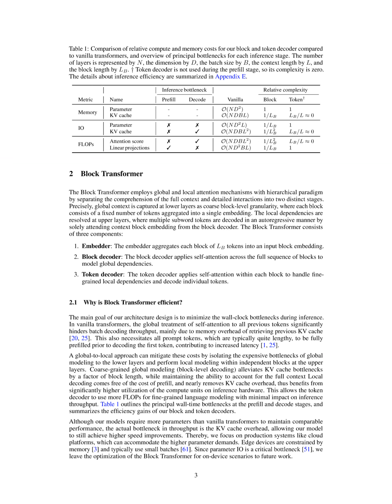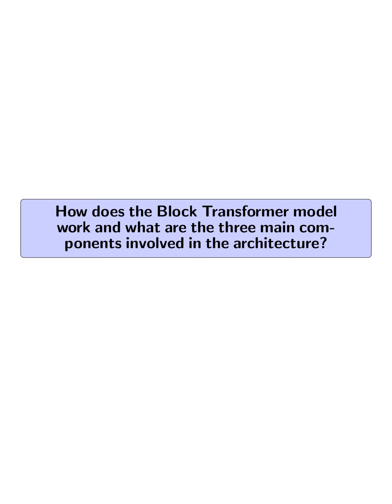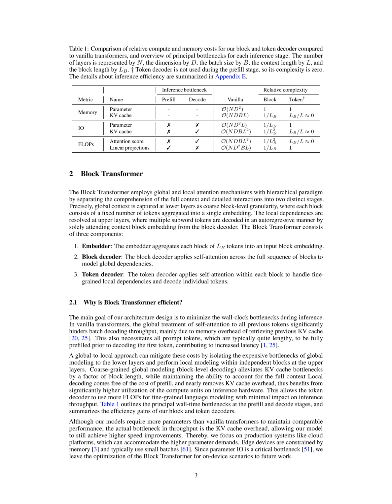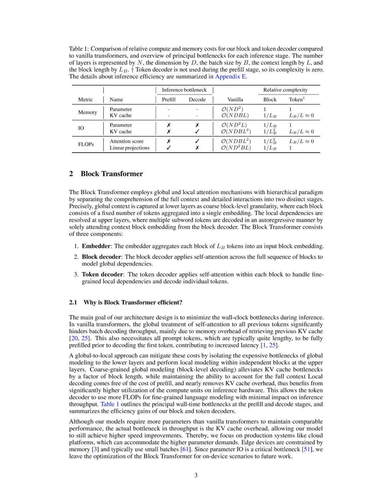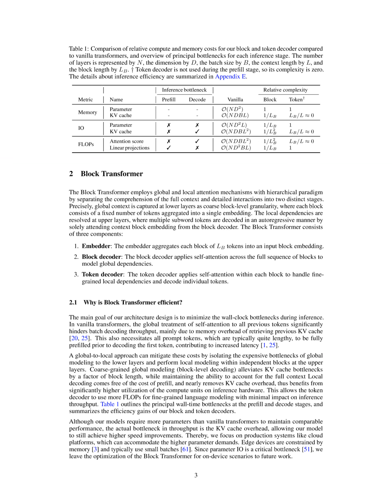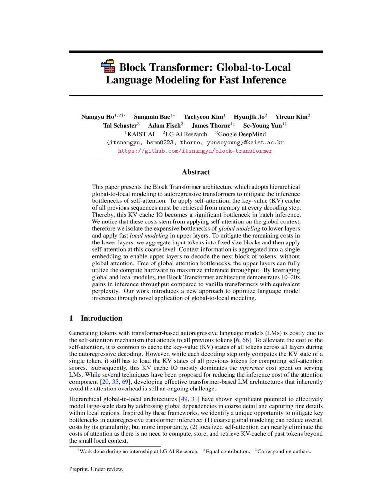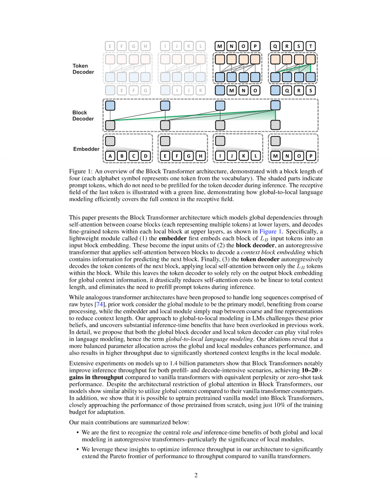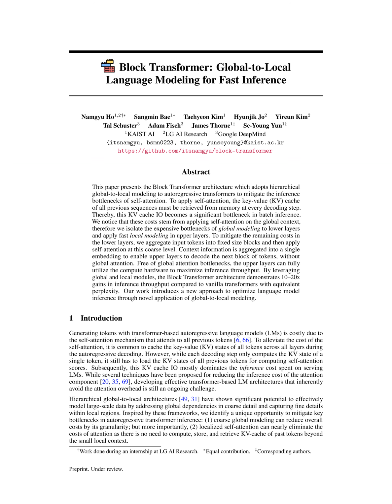[QA] Block Transformer: Global-to-Local Language Modeling for Fast Inference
The paper introduces the Block Transformer architecture, utilizing global-to-local modeling to improve autoregressive transformers and enhance inference throughput by 10-20x compared to vanilla transformers.